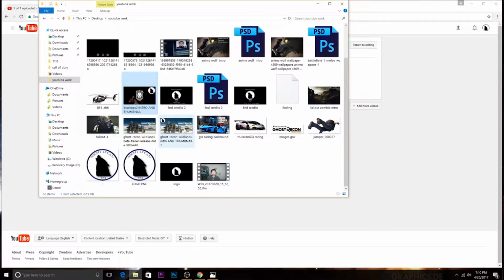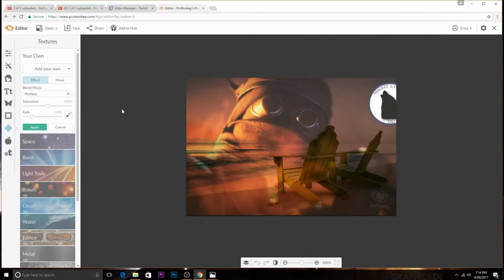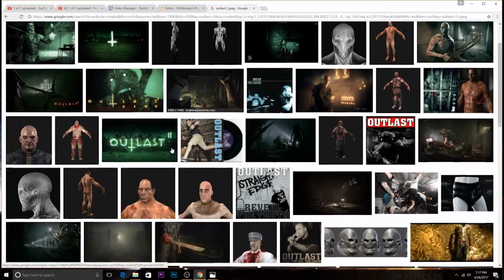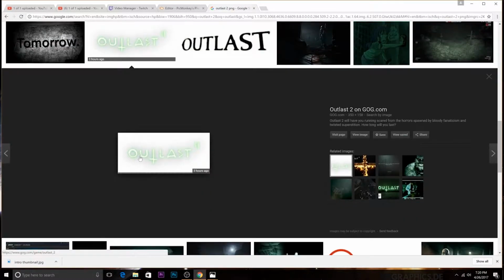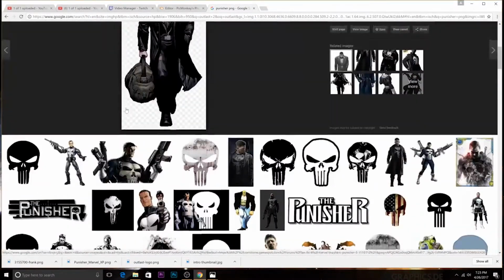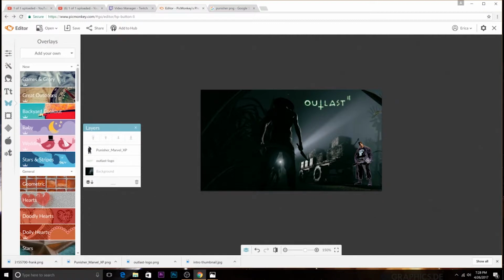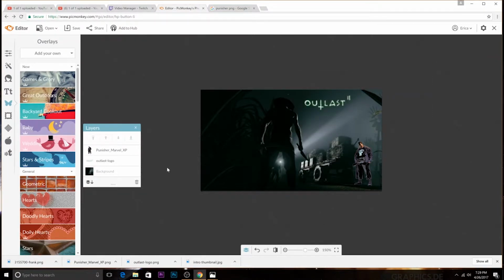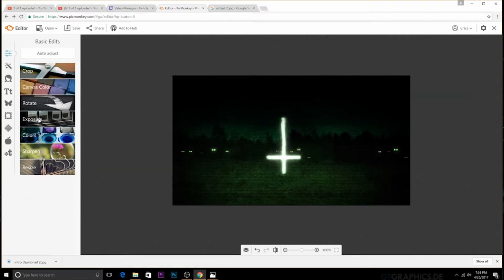Why use Pic Monkey ^-^?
Not good at photo shop and need an easy way to make A thumbnail, intro,outro or something cool in general then pic monkey Is for you its free but if you want everything included its only 5 bucks a month for premium member and I'll show you what I do :)